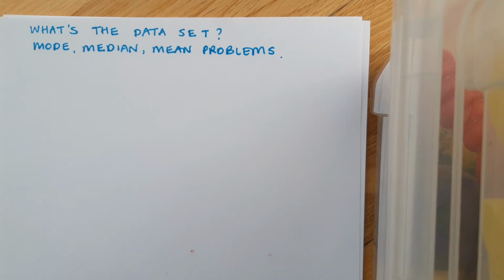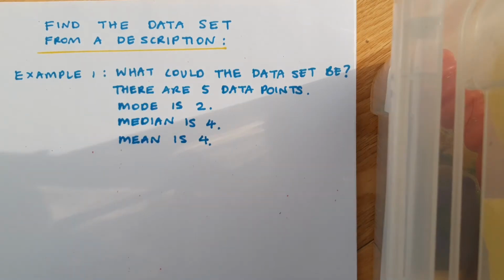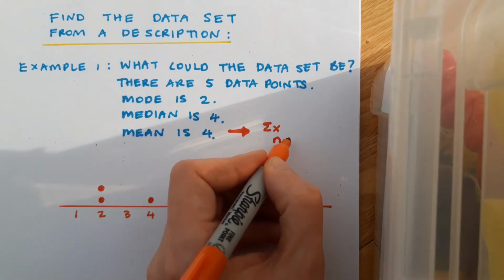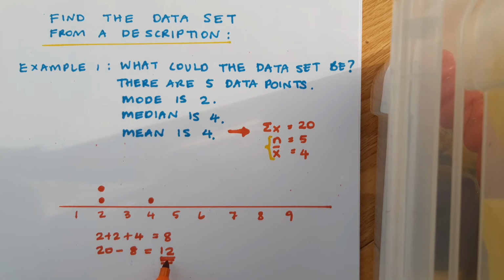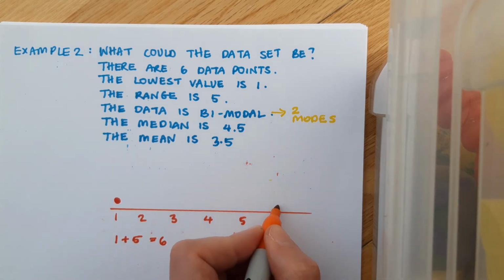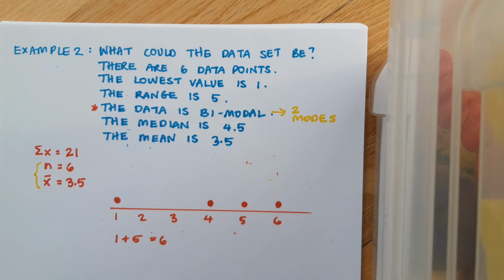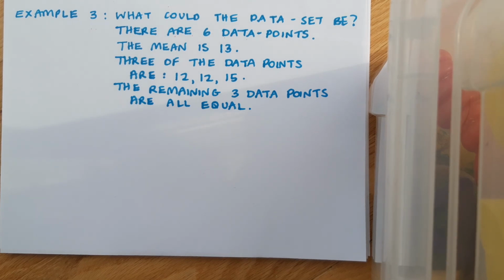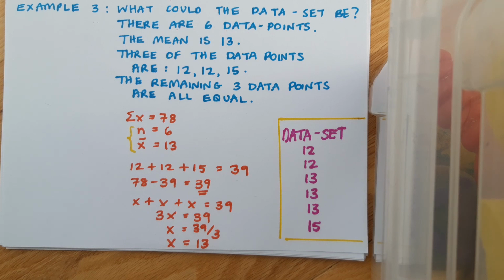Range explained and Problems involving Mode, Median and Mean.